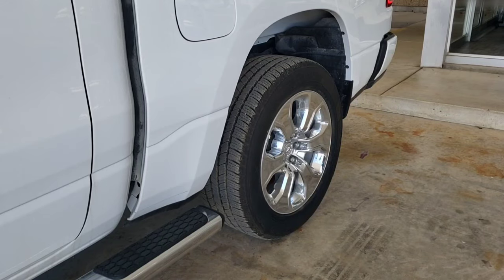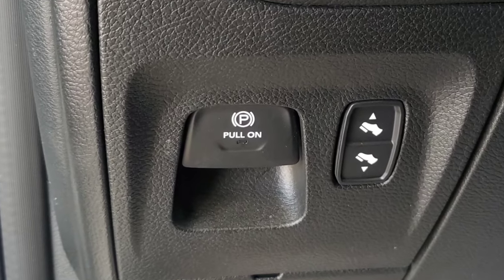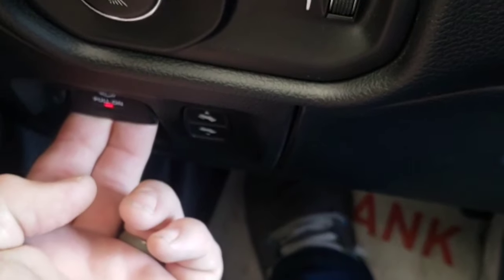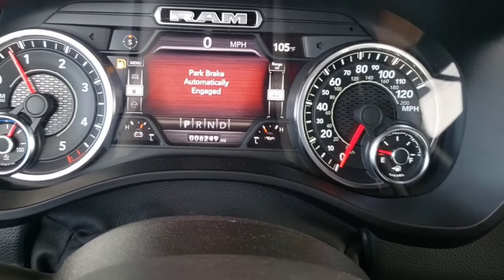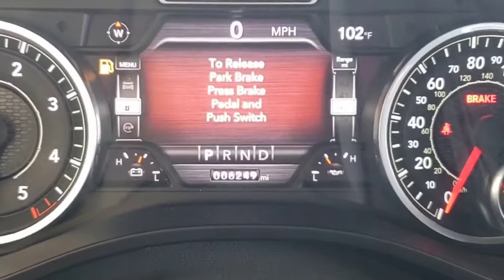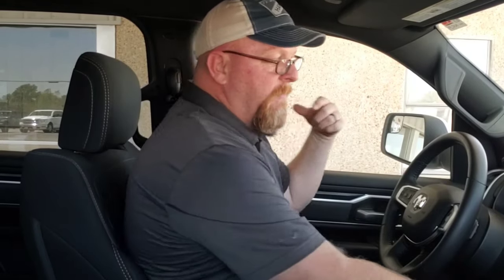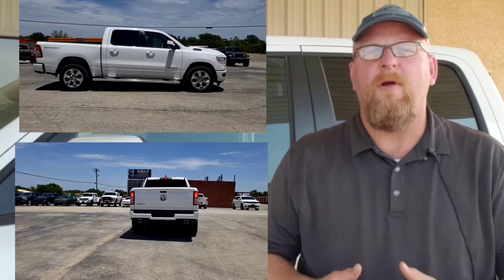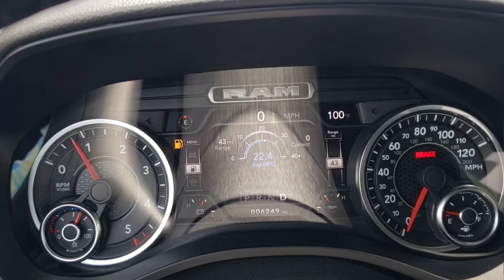Your Guide to Mastering the Ram 1500 Electric Park Brake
Mastering the Ram 1500 Electric Park Brake is easy to do once you understand the basics of how the system functions.